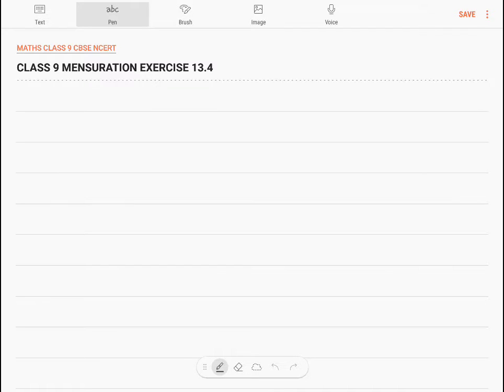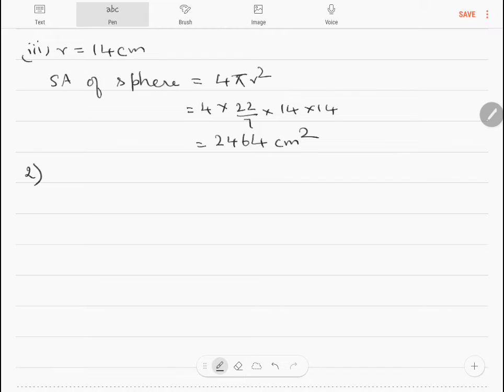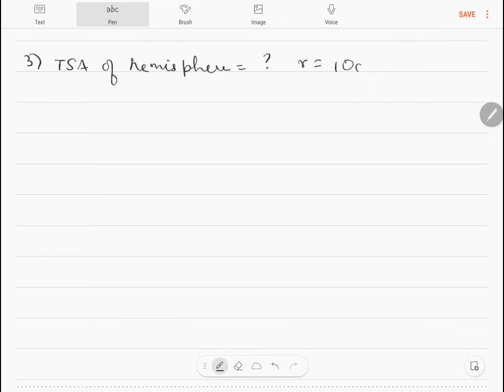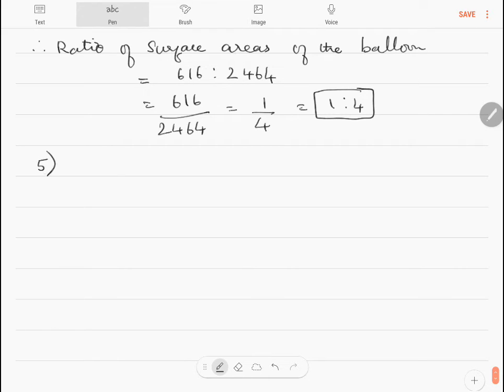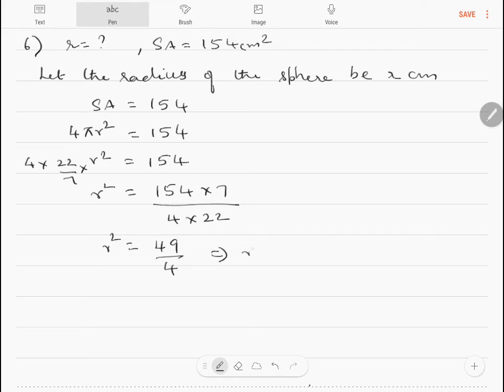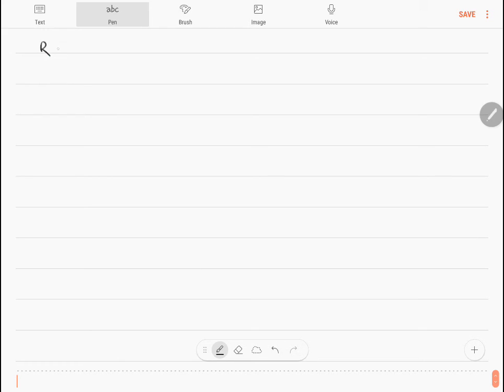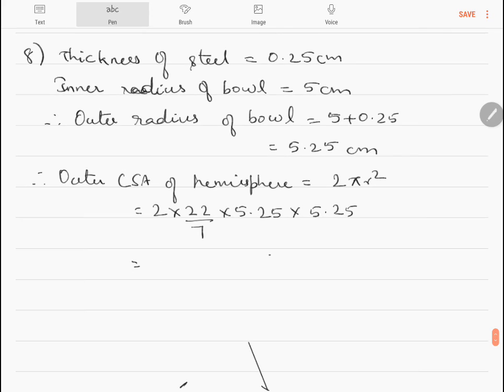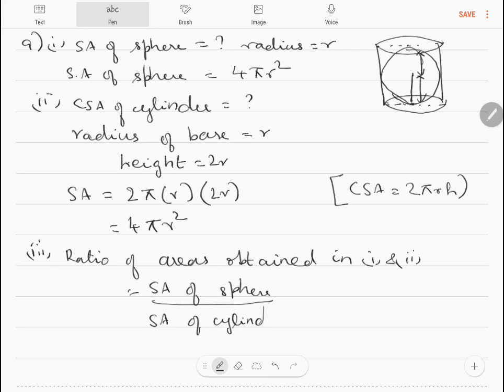CBSE CLASS 9 MENSURATION SURFACE AREAS AND VOLUMES EXERCISE 13.4 PAGE NO 225 || A2R EDUCATION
CBSE CLASS 9 MENSURATION SURFACE AREAS AND VOLUMES EXERCISE 13.4 solutions PAGE NO 225 || A2R EDUCATION

This video helps the students of CBSE CLASS 9 and it explains on the solutions for the problems in exercise 13.4, page number 225 in NCERT book.
These are the problems based on the Surface area of Sphere, Curved surface area of hemisphere, total surface areas.